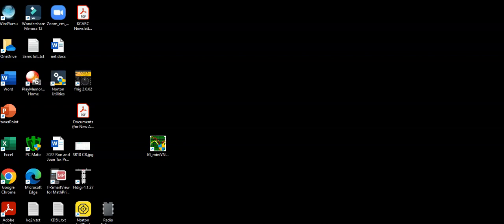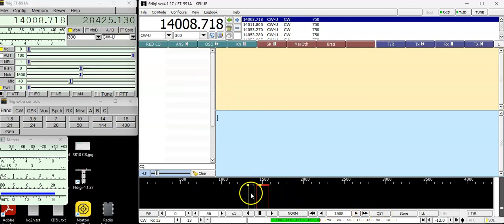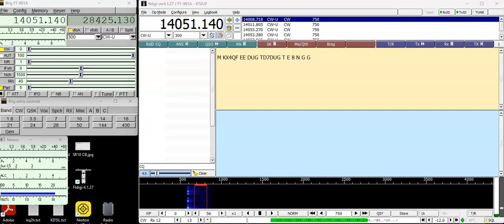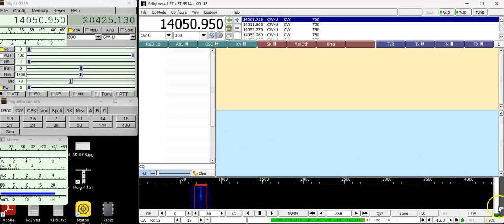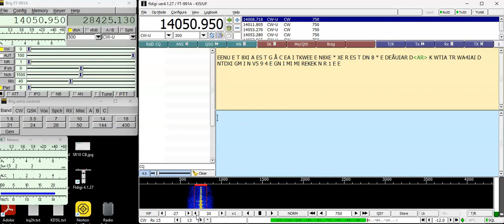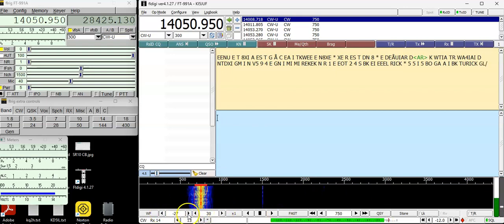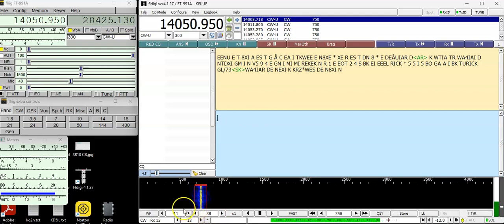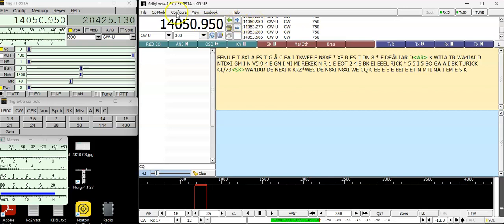FLDigi (USL) Upper Signal Level and (SR) Signal Range adj. FT991A features weak QRP station demo.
FLDigi (USL) Upper Signal Level and (SR) Signal Range features for weak QRP station demo on FT991A

This video shows some of the initial findings I’m learning on FLDigi, the software has two features that allow you to [(USL) Upper Signal Level] this increases the water fall gain and [(SR) Signal Range] this adjust the listening area to specifically the passband on your listening window.

In this video I took a very week QRP station and brought them to a level that I was able to de-code them.  Thanks for the feedback and I approciate all the comments it helps me with the learning curve.